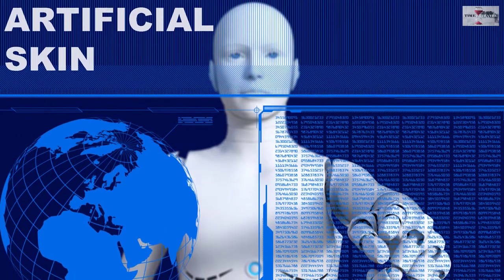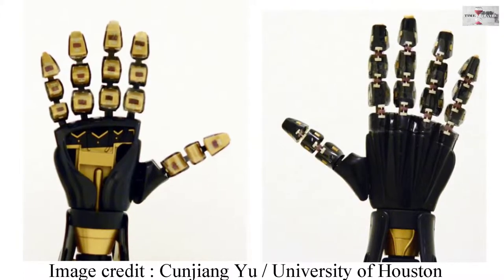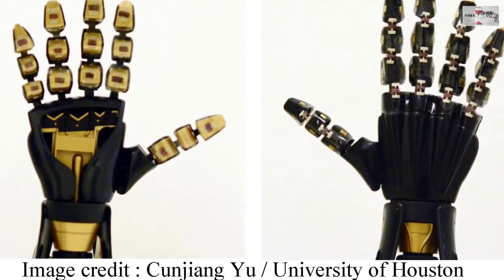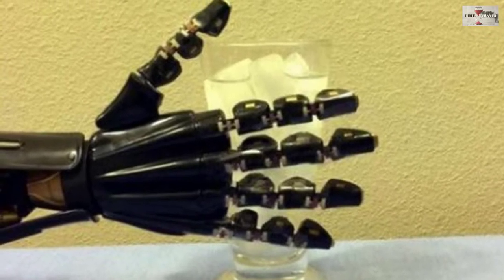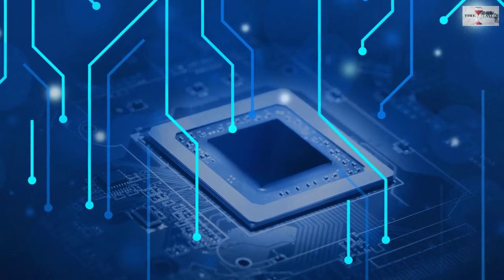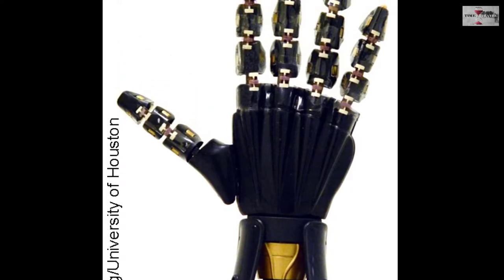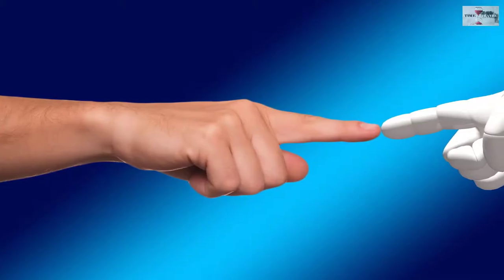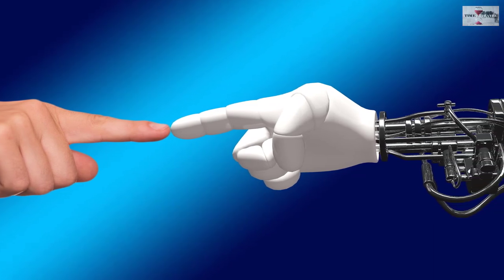[1 Min Tech] #2 | Artificial Skin That Could Give Robots a Sense of Touch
Artificial skin has been developed by researchers that can allow robots feel as a human does. To know more watch the video till the end.
About the channel: This channel is all about knowledge.

It takes a lot of time, effort, and hard work to make a single video.

Tech Facts #3 | Lie Detector in Phone, Robot Bees on Mars, Earthquake Predicting App, LASER from eye